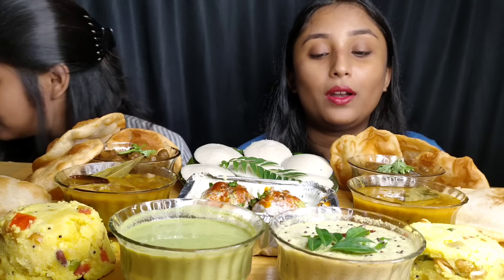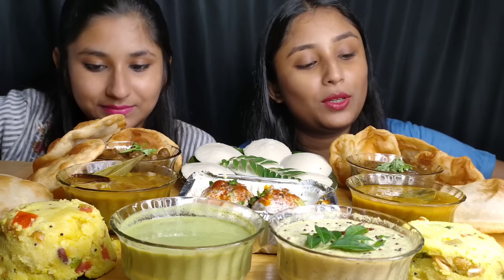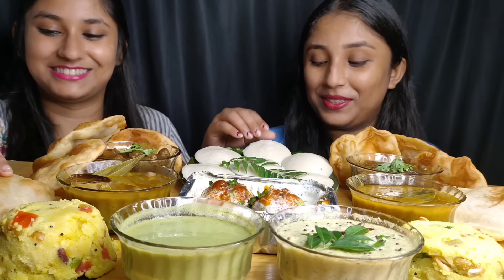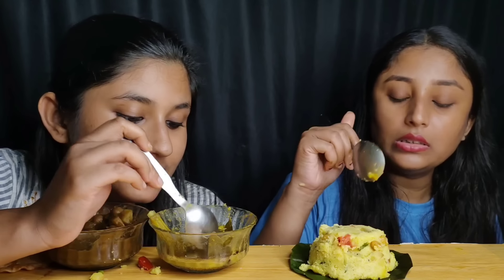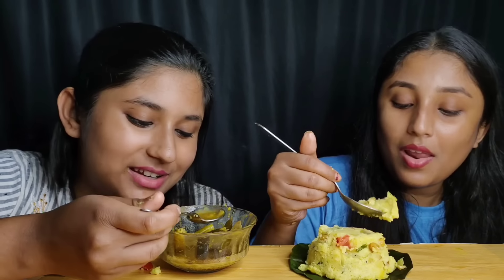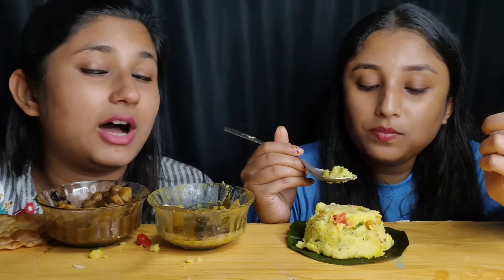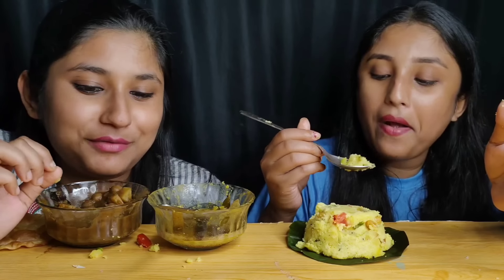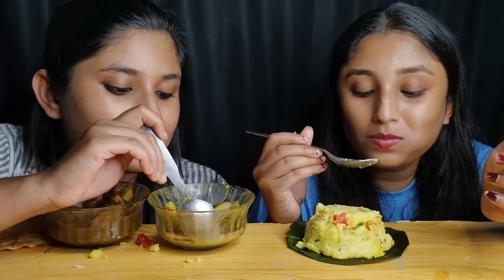Eating South Indian Food😋 Ok Idli,sambar,Dahi Vada,Upma,Mini Chole Bhature🍲|Eating show😋